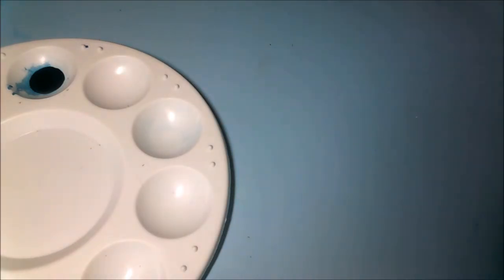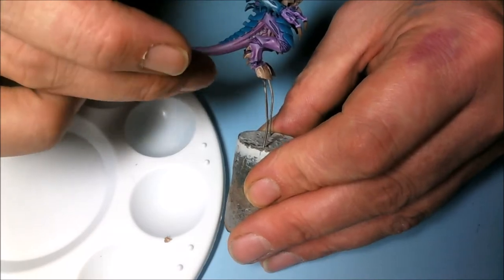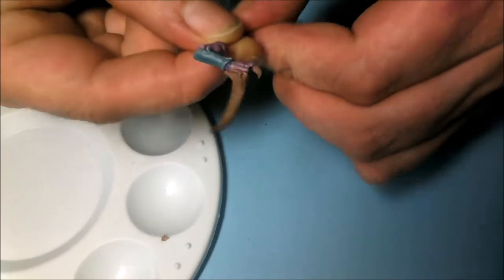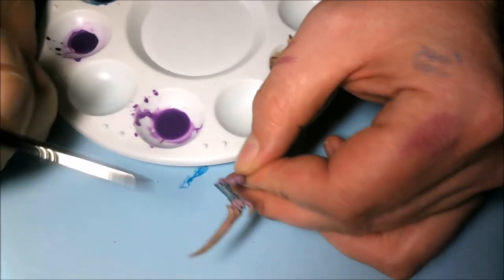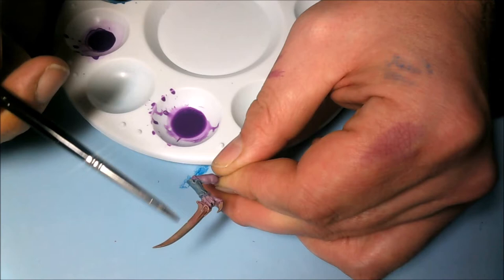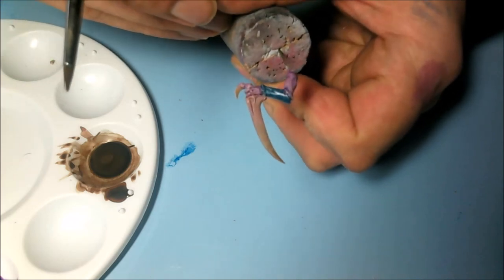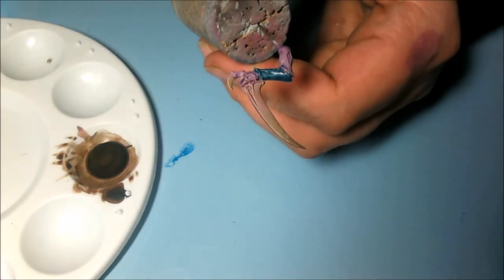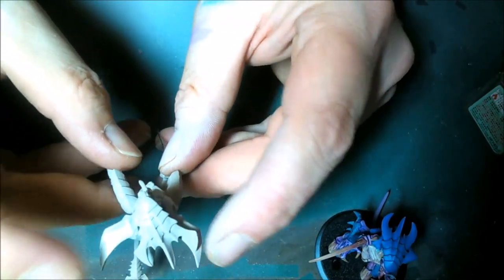DEATH STORM SHIELD OF BAAL final part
quick painting guide on the scything talons and the final finished mini and my belated thought on the new brood lord